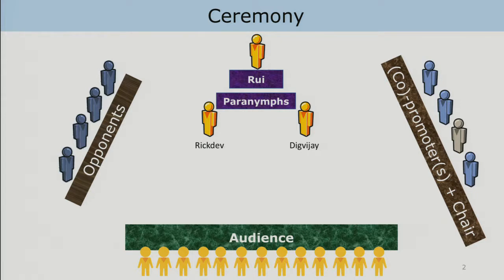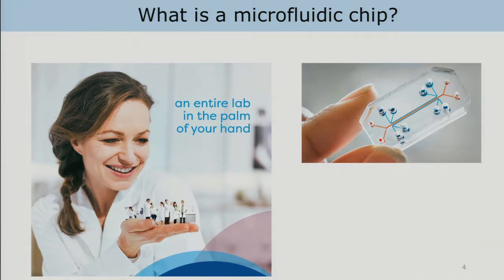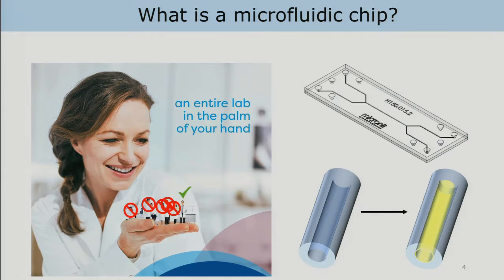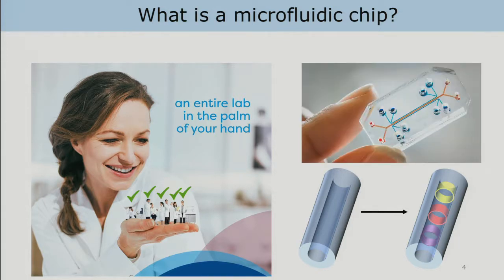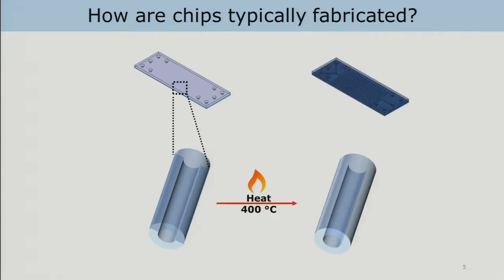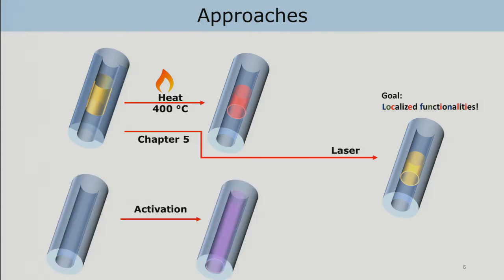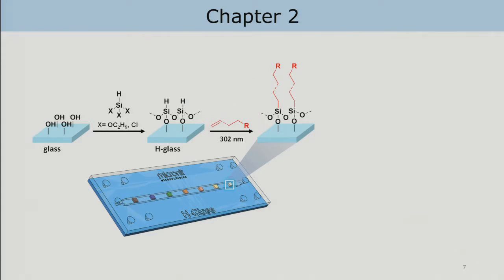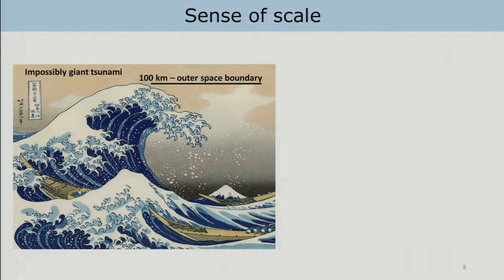Rui Rijo Carvalho - PhD Defense - Organic Chemistry WUR 2017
Organic Chemistry Department WUR 2017 - Local modification and laser-welding production of functionalized microfluidic chips